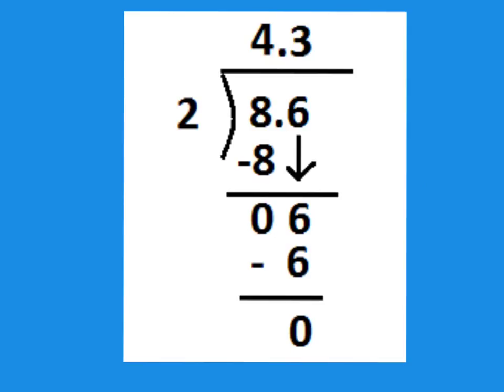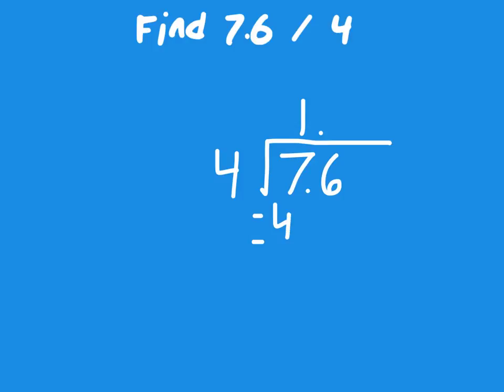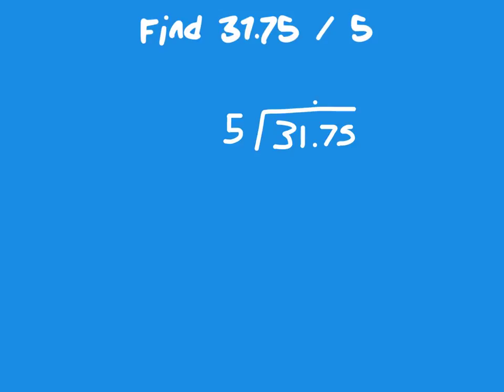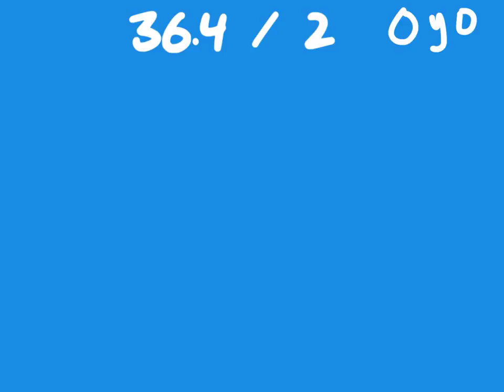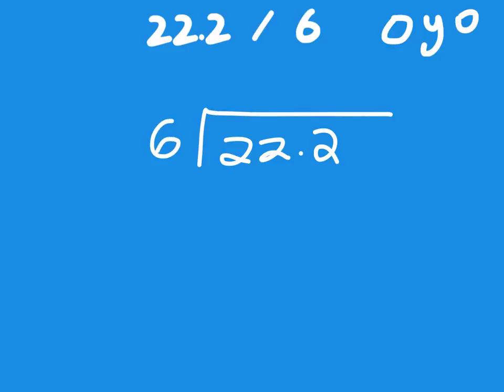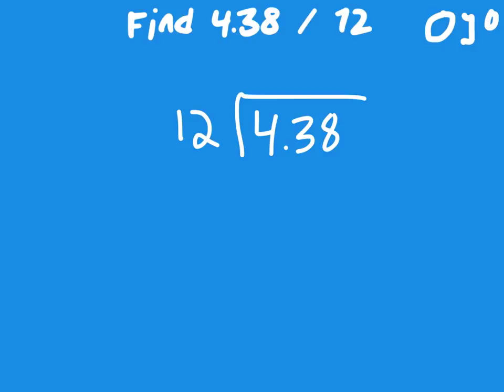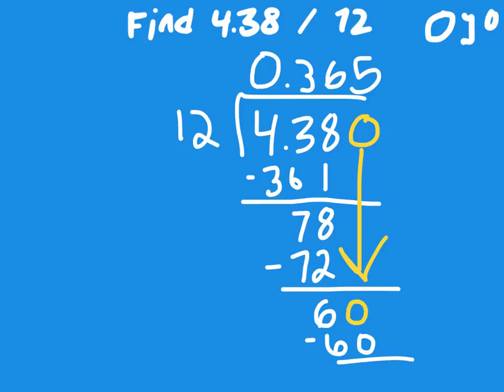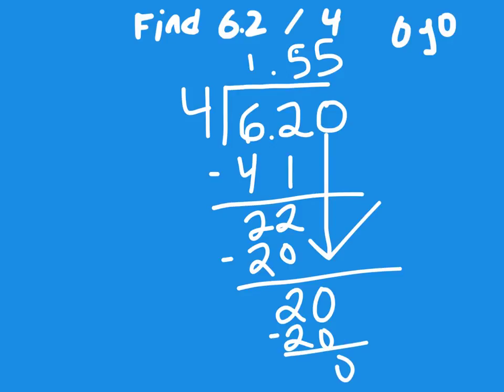6.3.4 Dividing decimals by whole numbers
P.128 Dividing decimals by whole numbers